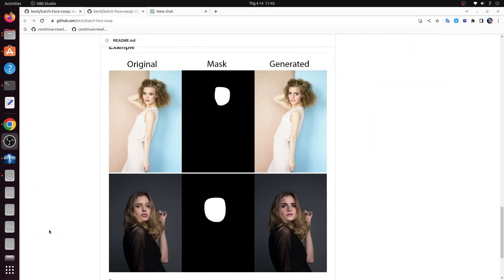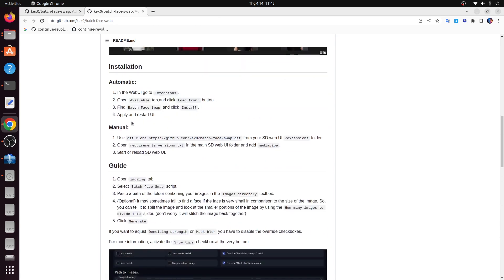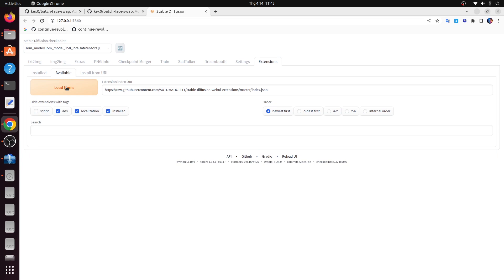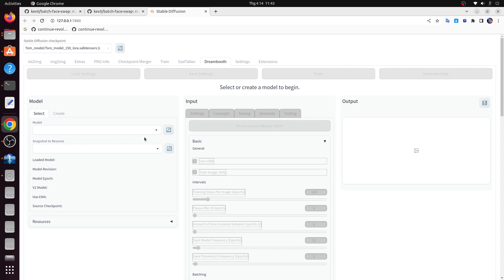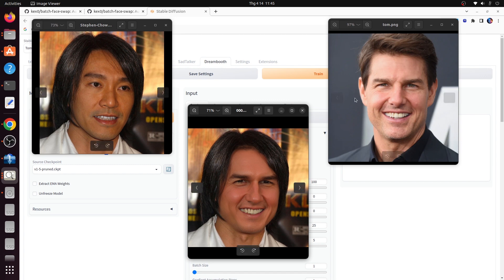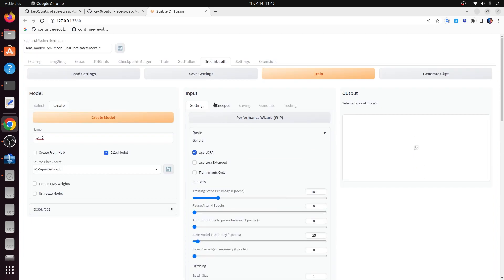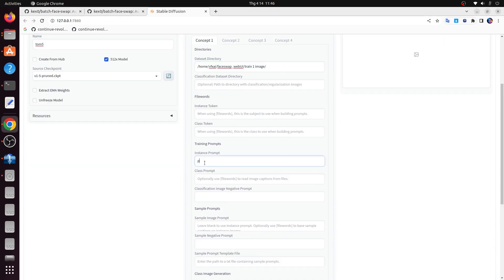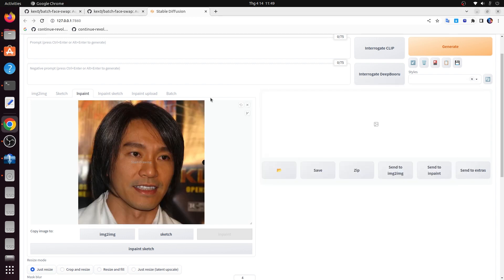(automatict1111)Tips to deepfake with a single image in stable diffusion Web UI,dreambooth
Tips to use dreambooth train only 1 image to make faceswap like deepfake 1 frame, use 2 ways: inpaint in img2img and use extension batch face swap

First, I choose 1 picture of Tom, only 1 picture, then I use Dreambooth to train and use that model to inpainting.

stephen Chow's picture is the input image in inpainting and Tom's image is the ref image for training, ouput, Tom's face will be swapped into stephen chow's face